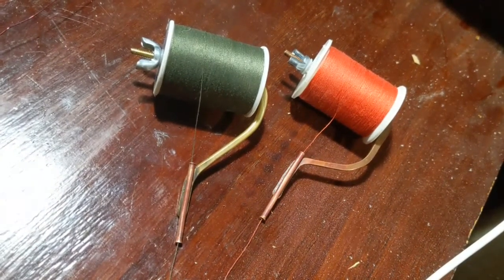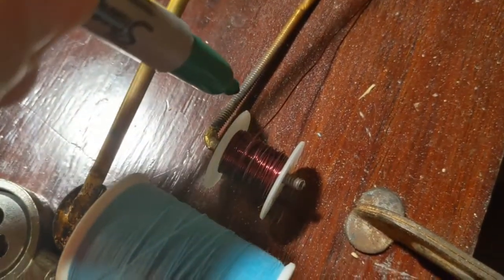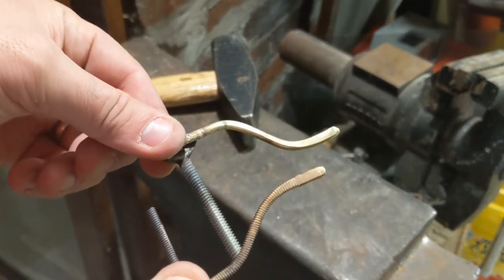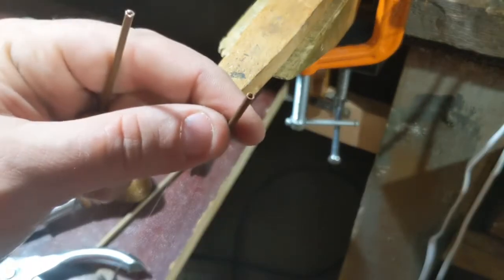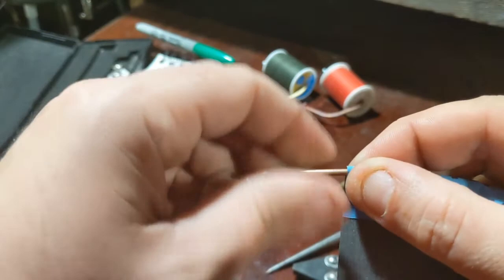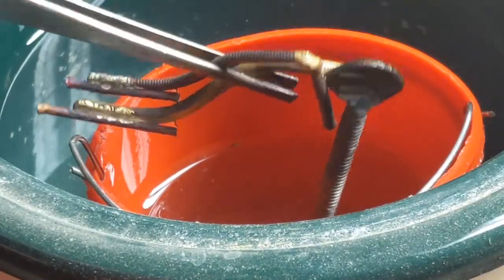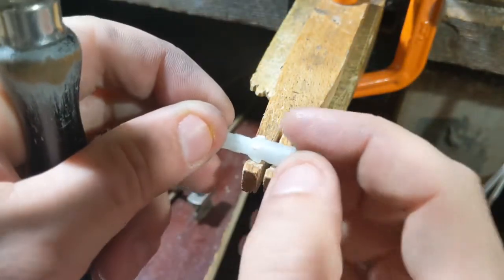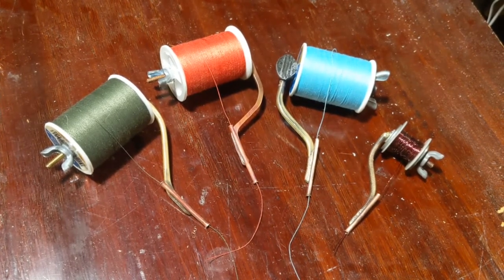DiY Tie-to- Fly Tying Bobbin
Step-by-Step make your own fly tying bobbin for making your own fly fishing flies.  I will post photos of this build and all my other flies on my Instagram @bhi.flies